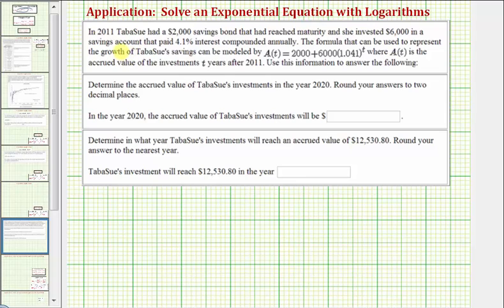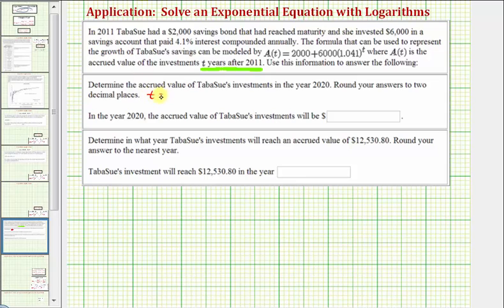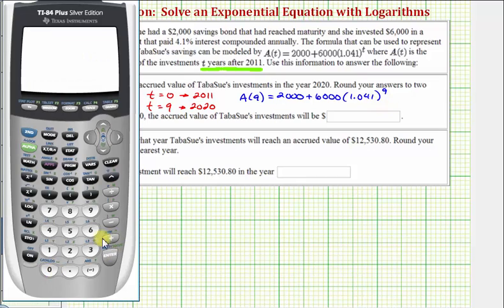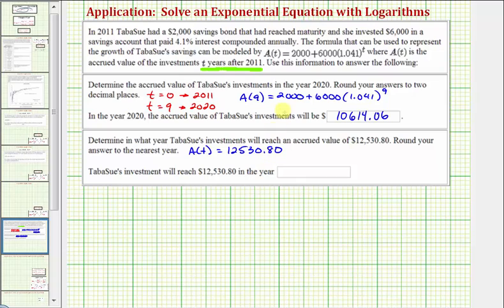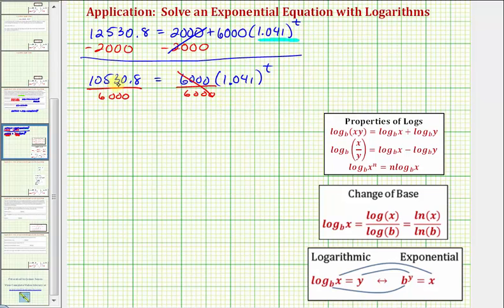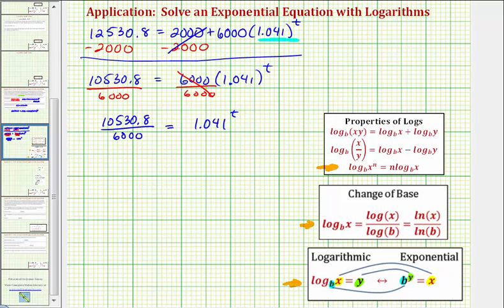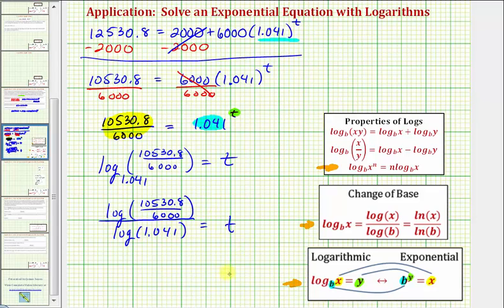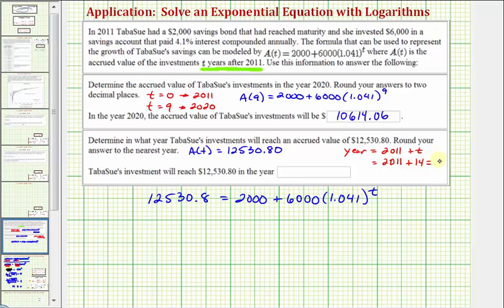Ex: Exponential Function Applications - Increasing Investment Value (Change of Base Used)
This video explains how to write an exponential function to model a increasing investment account balance.  An exponential equation is solved using the change of base formula.